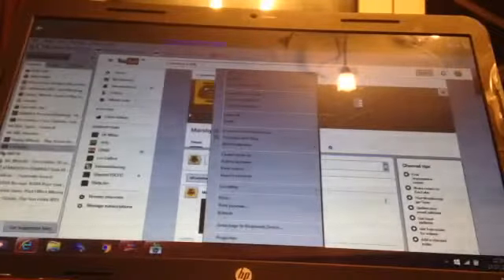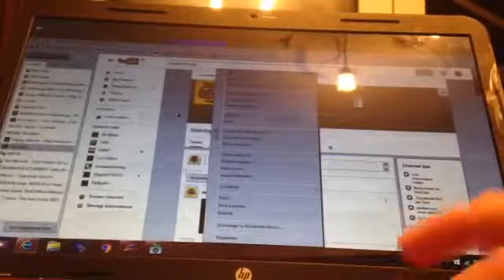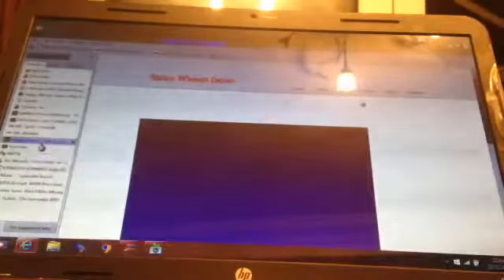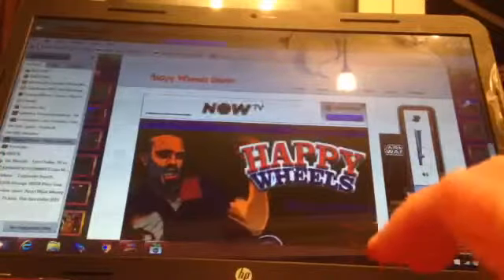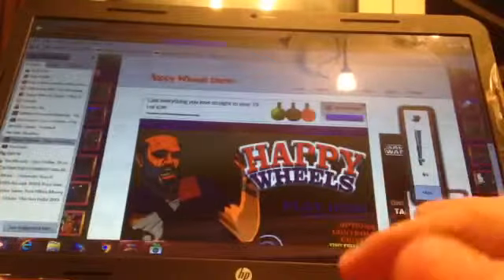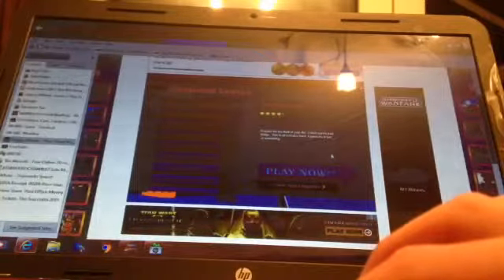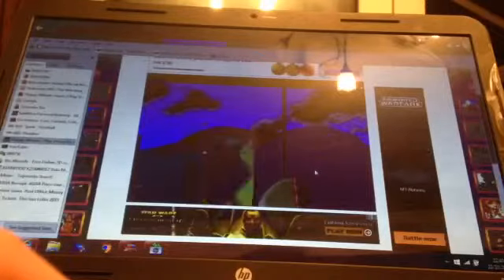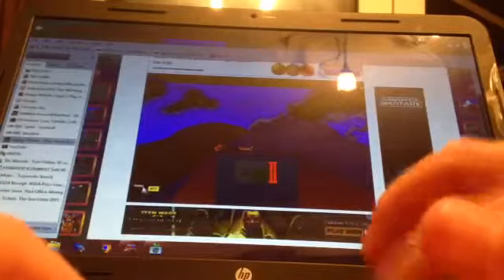Me playing happy wheels